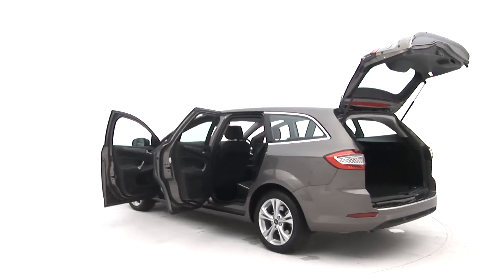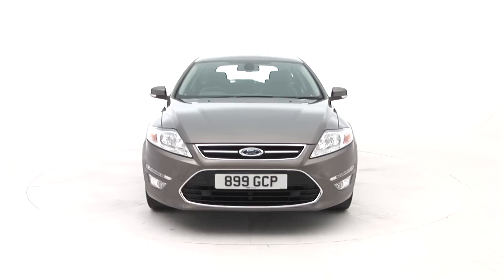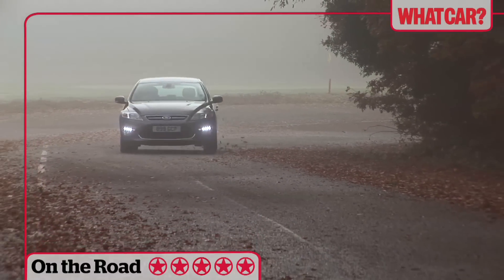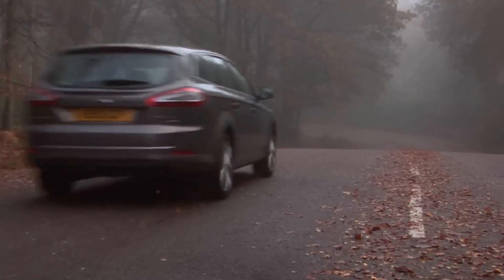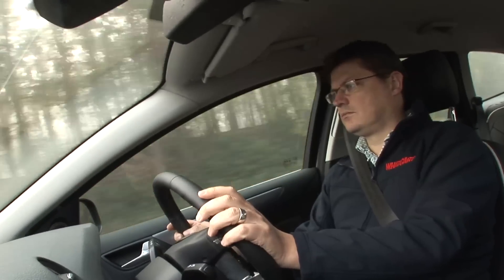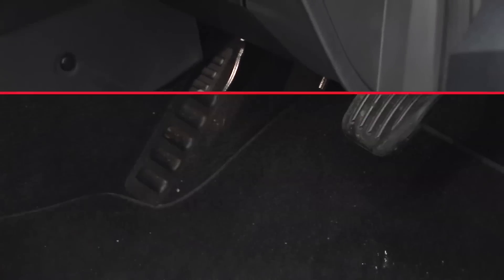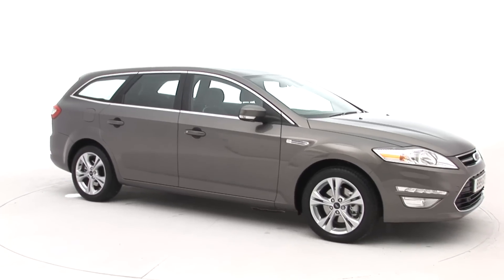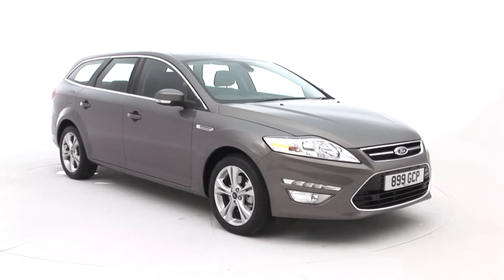Ford Mondeo Estate review - What car?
Read the What Car? Ford Mondeo Estate review

You could get lost in the Ford Mondeo Estate's boot, it's so big. Refinement is good and the drive accomplished, while the diesel engines are strong and frugal.

Against Some might find the sheer size of the Mondeo daunting and there's some road noise on coarse surfaces.